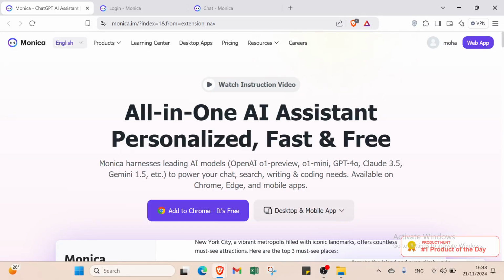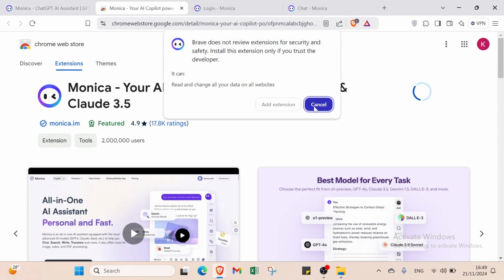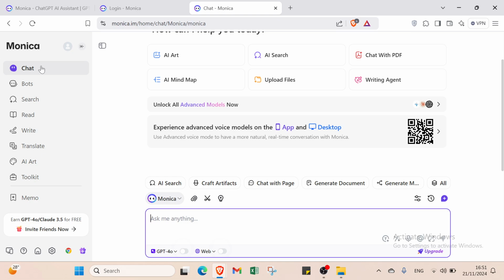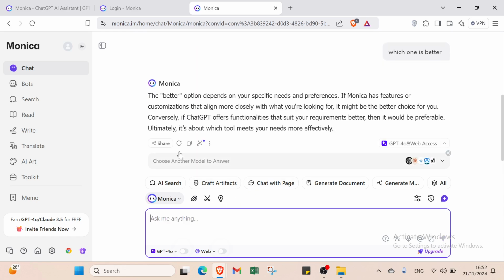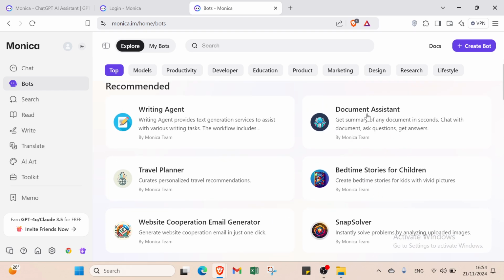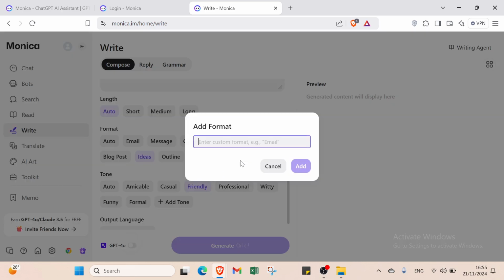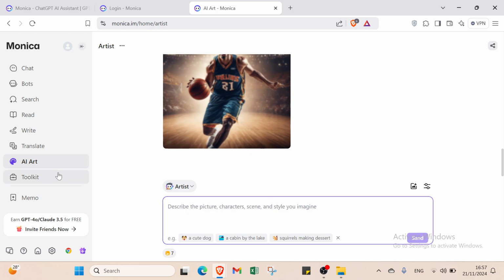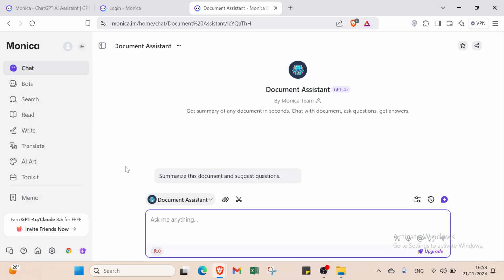How to Use Monica AI for Professional Productivity (2025)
in this video we discuss : Monica AI is your ultimate personal CRM for organizing contacts, tracking interactions, and managing tasks efficiently. This 2025 tutorial walks you through how to set up Monica AI, utilize its features for relationship management, and customize it to fit your personal or professional needs. Perfect for beginners aiming to streamline their productivity!